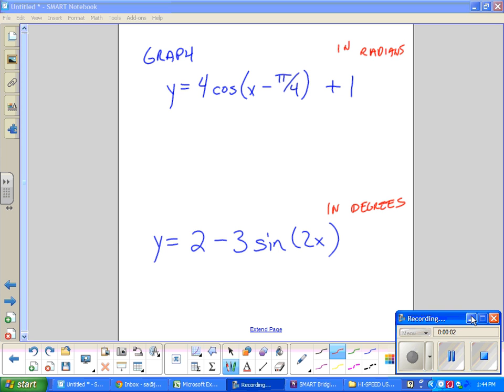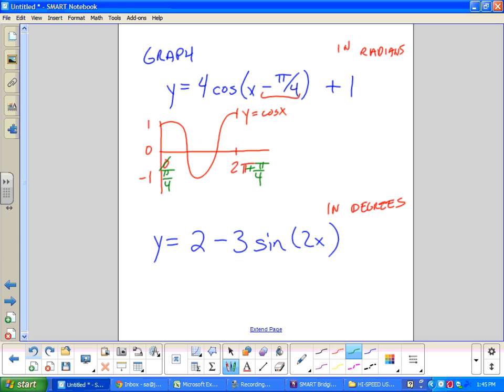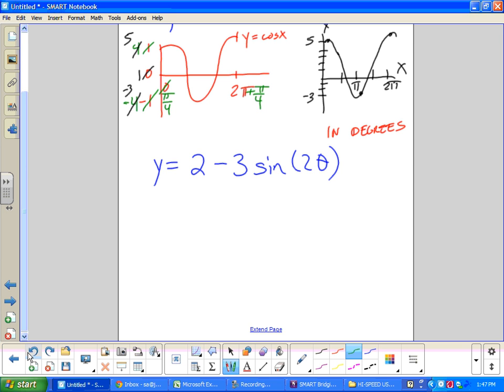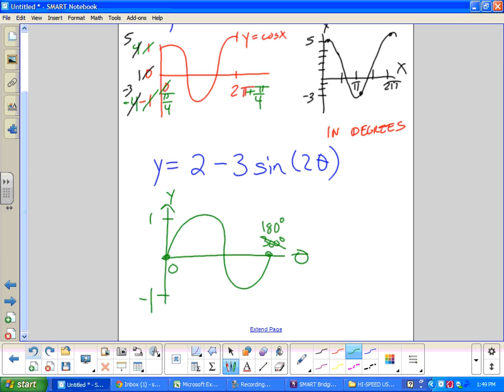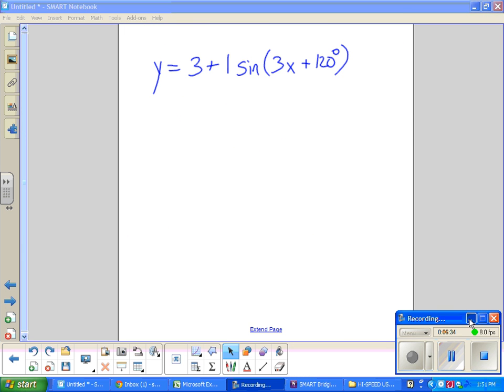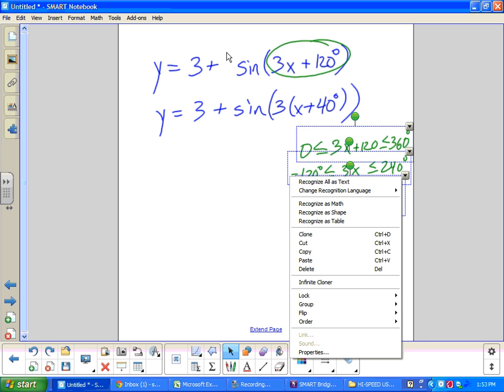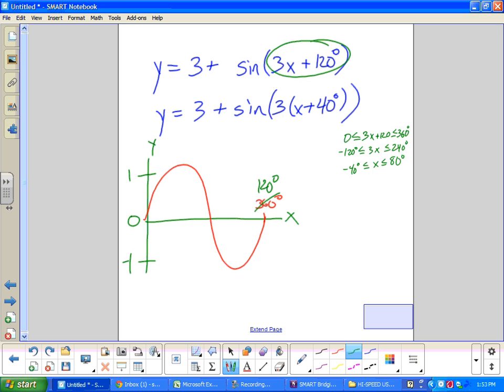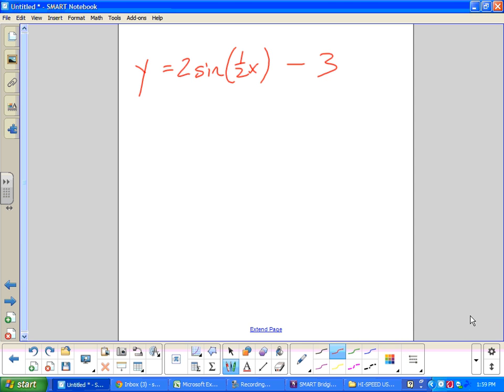Graphing Sinusoids, sin & cos, Pre-Calculus -- Juda math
4 Examples of graphing sine & cosine functions with Period, phase shifts, amplitude changes and other shifts/